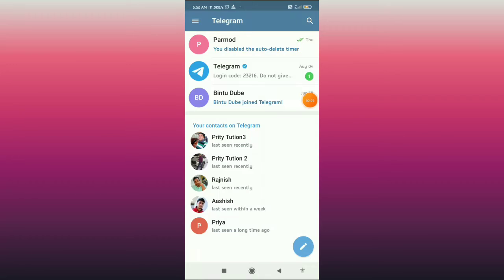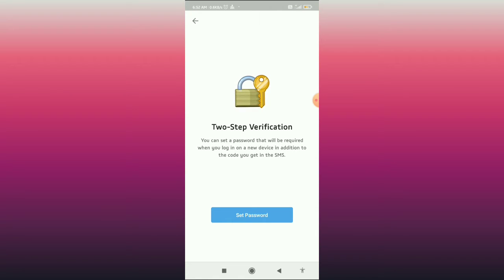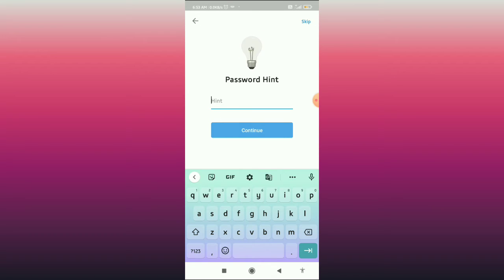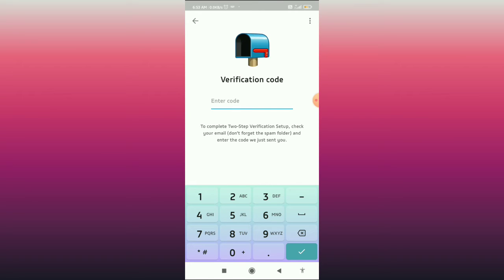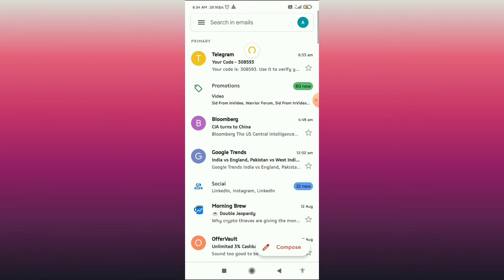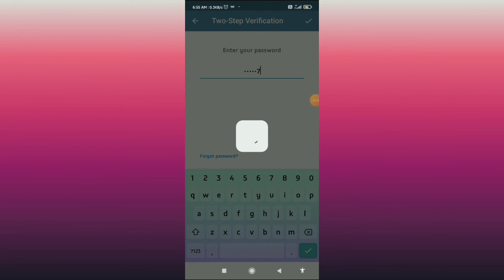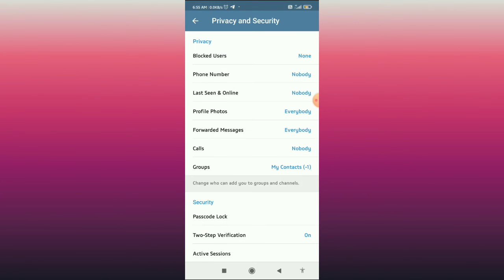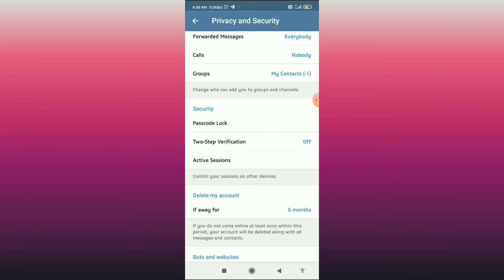How to Enable Two Step Verification On Telegram | Disable Two Step Verification !EASY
How to Enable Two Step Verification On Telegram | Disable Two Step Verification !
EASY

0:00 Intro
0:04 Enable Two Step Verification
2:52 Disable Two Step Verification

How to Fix Spotify Lyrics Not Working ! 💯% Working:-

,Noteartener,note artener,